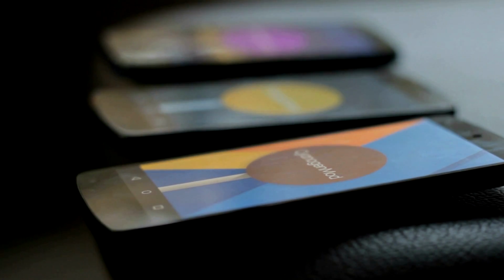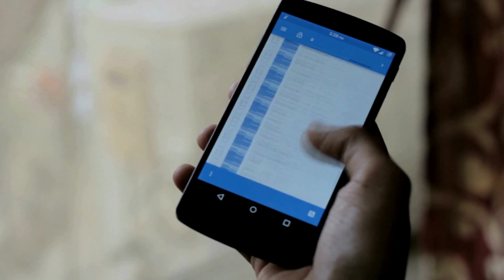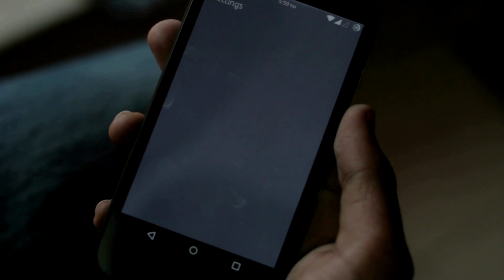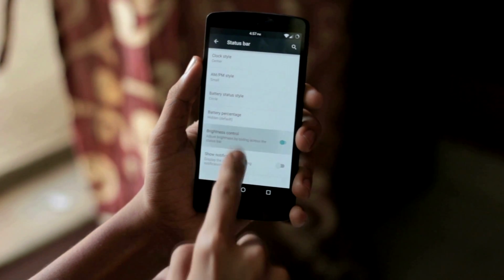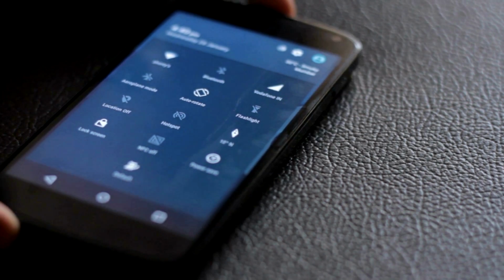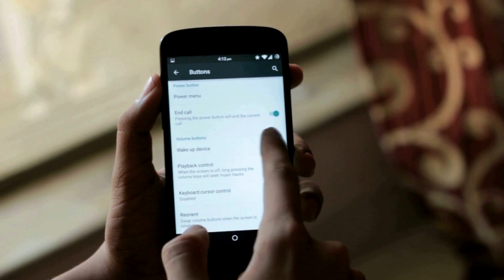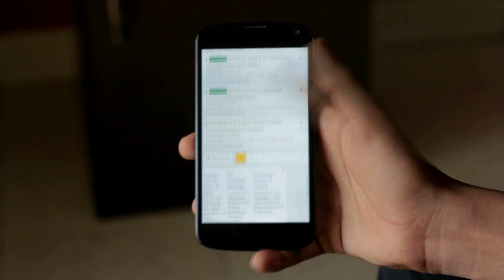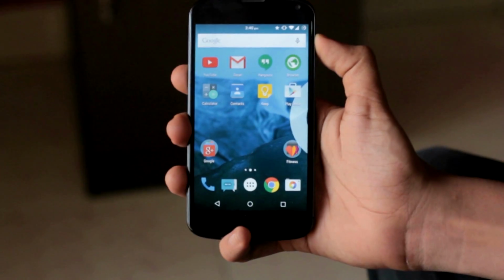Cyanogenmod 12 FULL indepth REVIEW (CM12)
Cyanogenmod12 FULL indepth REVIEW (CM12)

An indepth review of the Official CM12 Rom for android, devices used in this review are nexus 5, 4 & moto G.